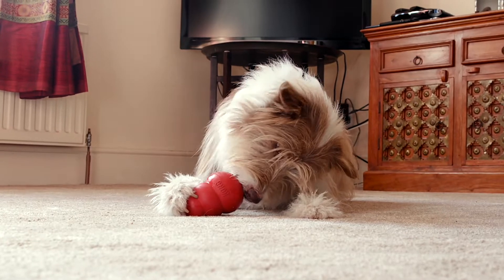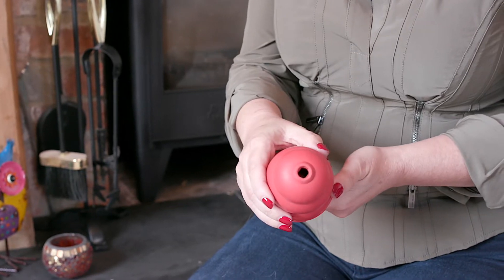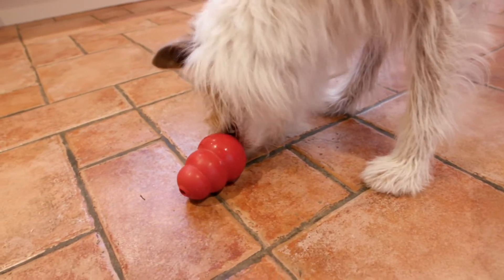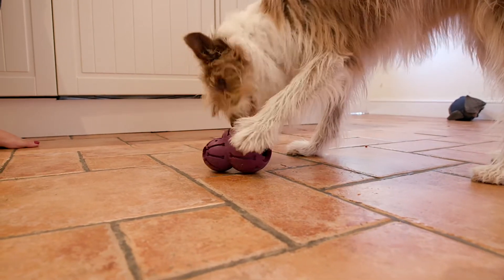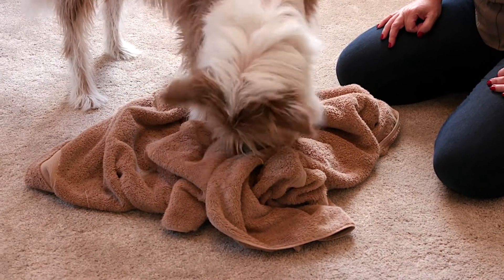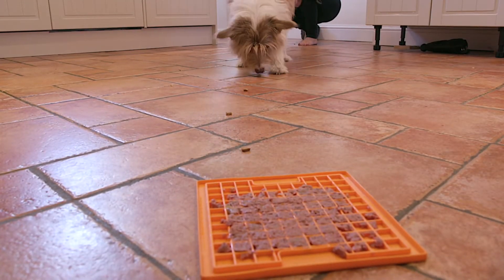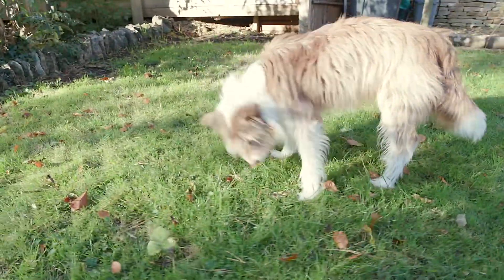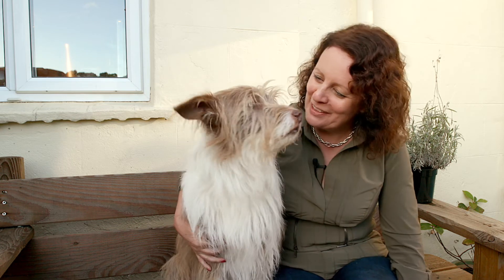Playing games with your dog in the house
There are times when we just can't walk our dogs as much as we'd like to - whether because of the seemingly-endless rain, or if self-isolating thanks to COVID-19.

In this video made for Agria Pet Insurance, Carolyn and Kite show how you can still have fun with your dog - and strengthen the bond between you - with games that don't even need you to leave the house.

Have fun!